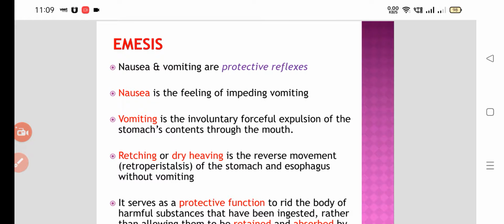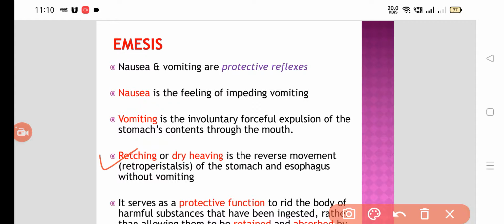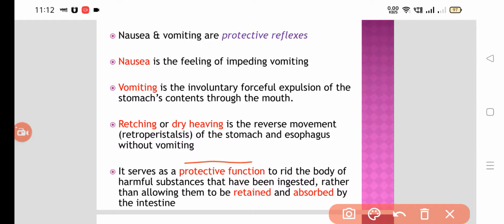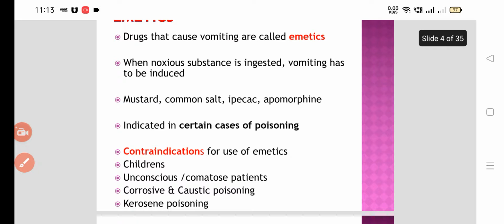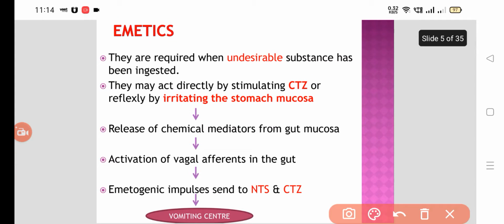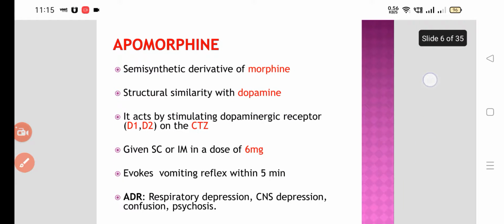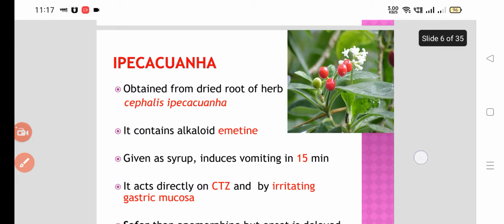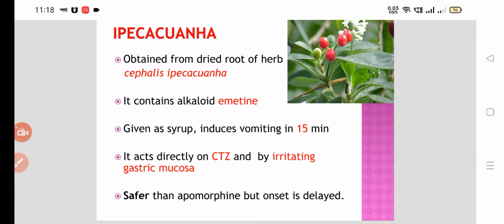Emetics=Drugs used to induce vomiting/Apomorphine and Ipecacuanha